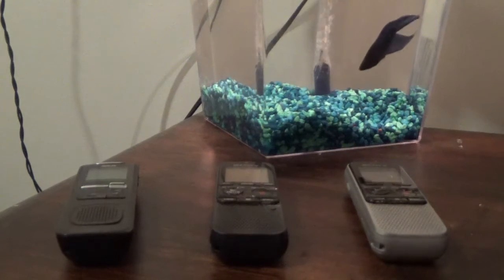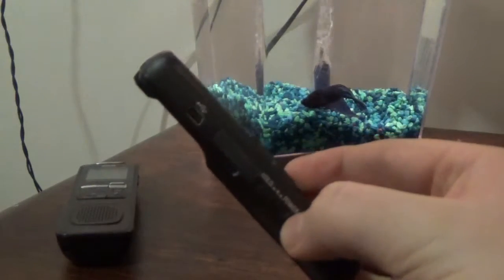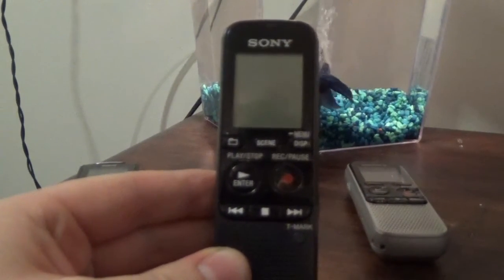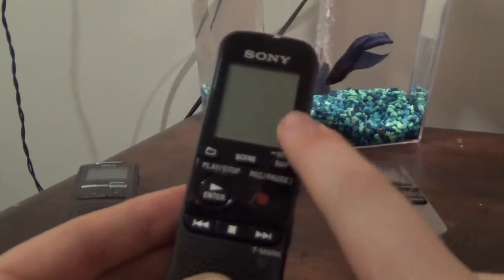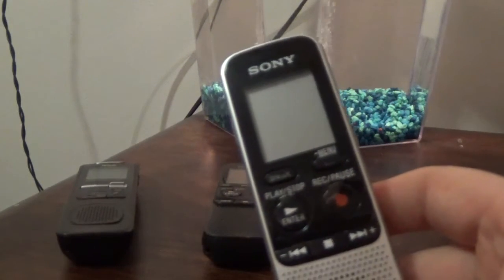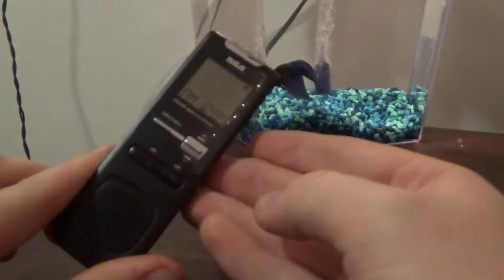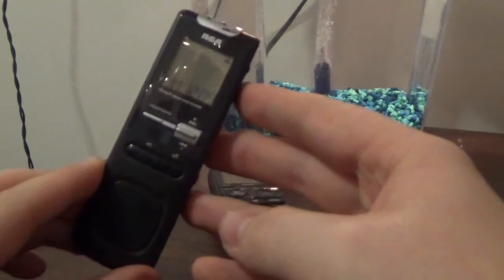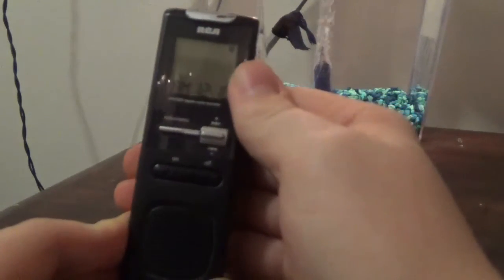Which Digital Voice Recorder is Best?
In this video, I talk about the digital voice recorders I have used during paranormal investigations and how you could use them for yours. I also recommend my favorite recorder that I use for many tasks.